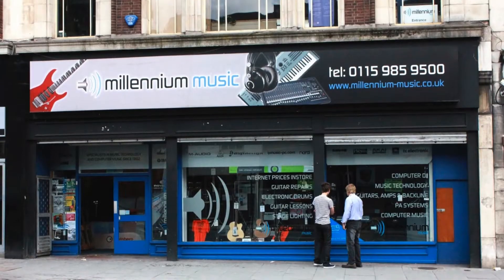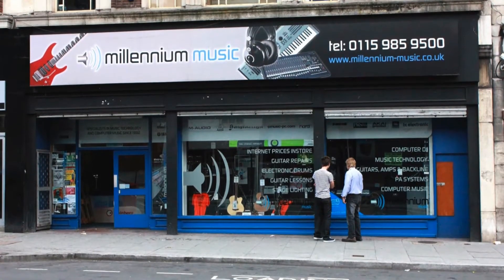watch.tv june ep5 -- assets to consider for small business